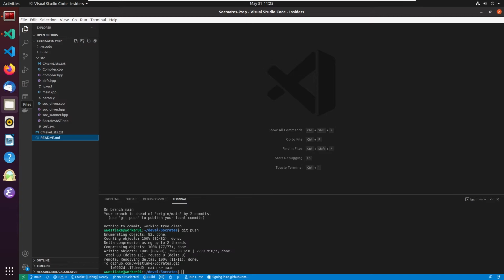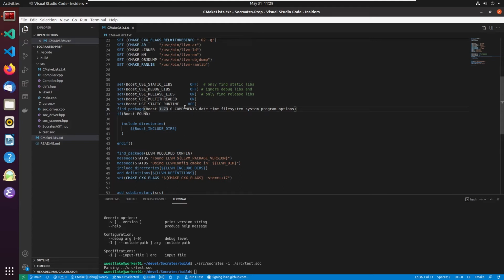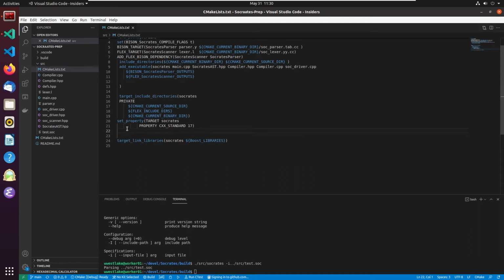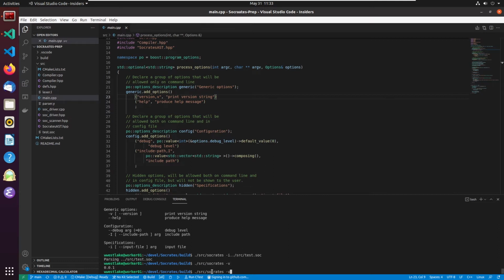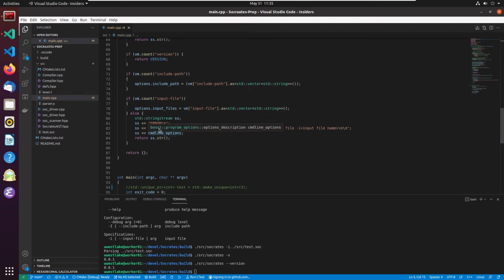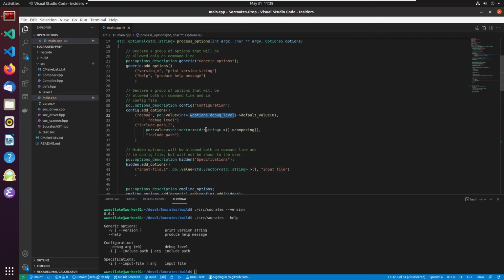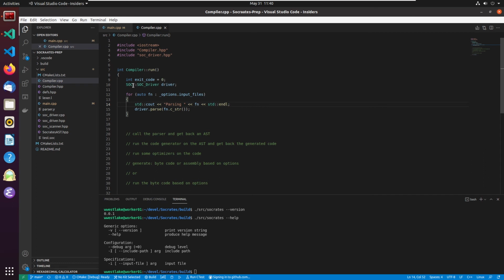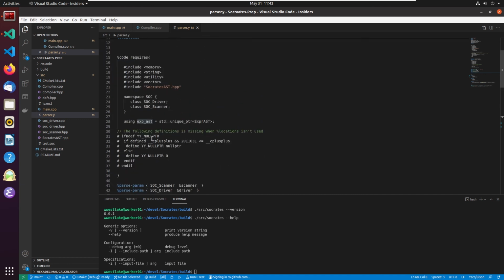Ep 2 Initial Setup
Setting up the compiler with Flex and Bison and CMake